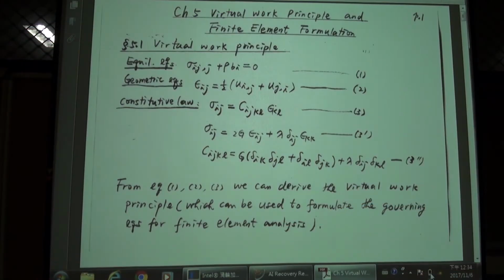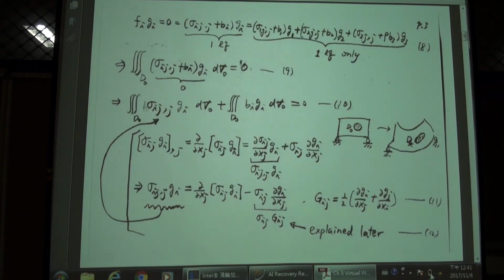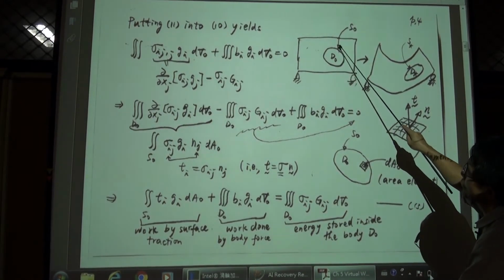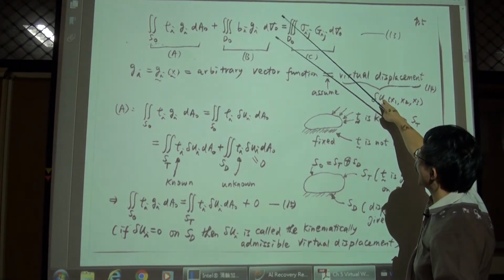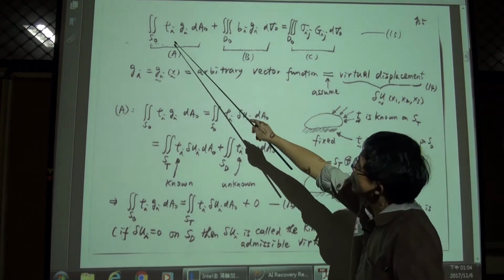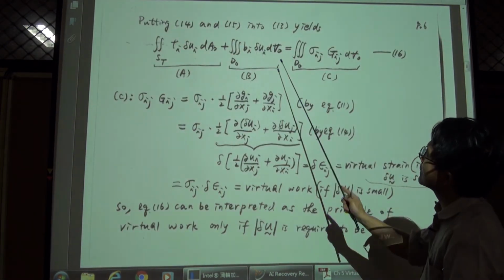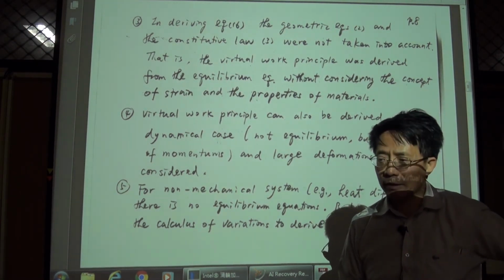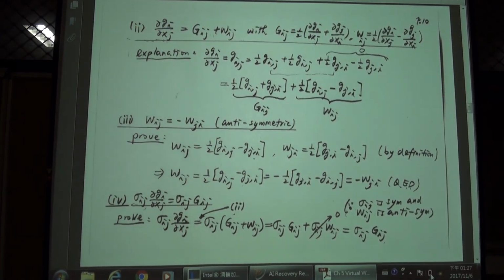NCUxOCW-連體力學-5.1 Virtual Work Principle